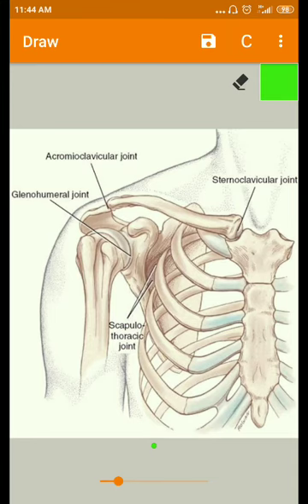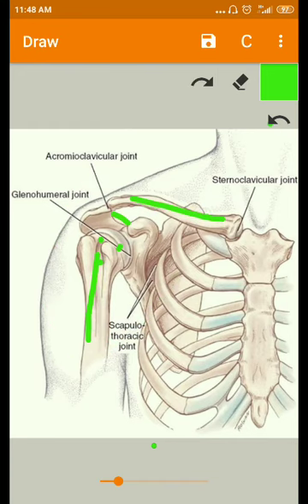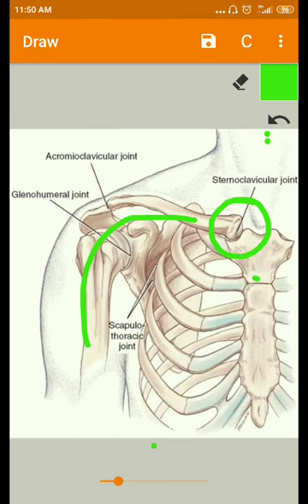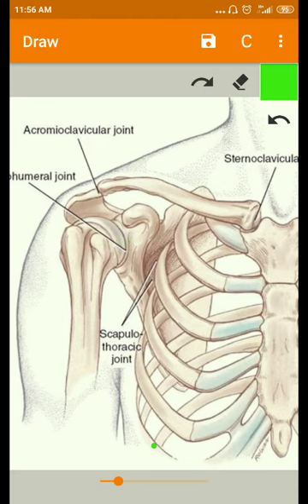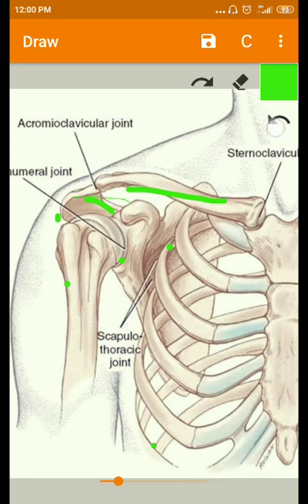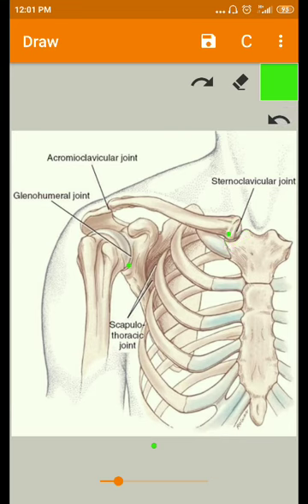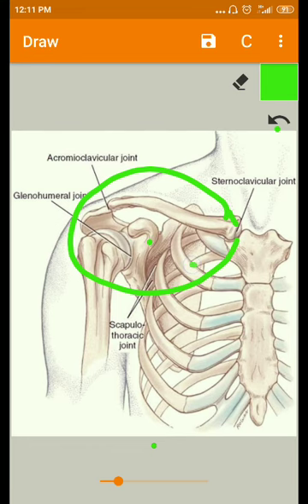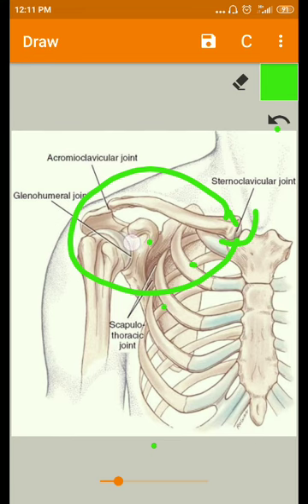Introduction and Components of SHOULDER COMPLEX